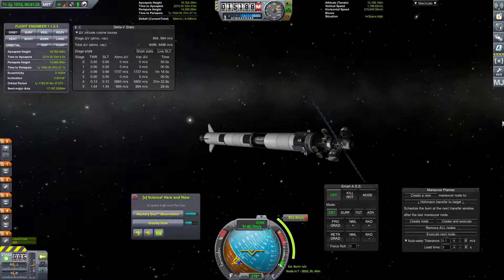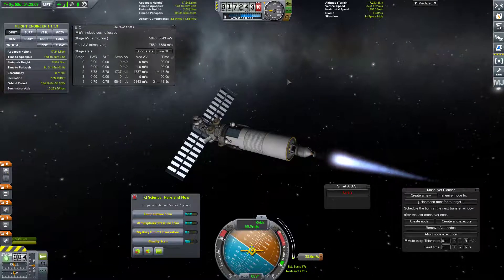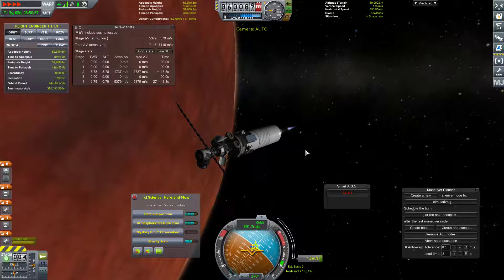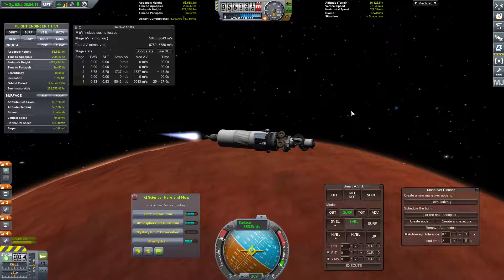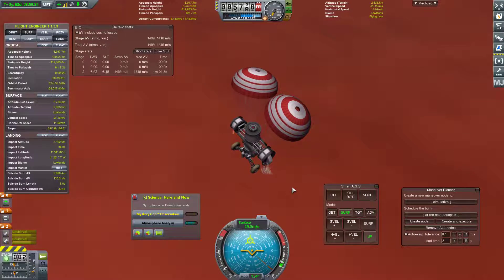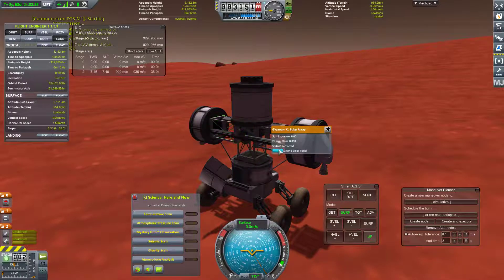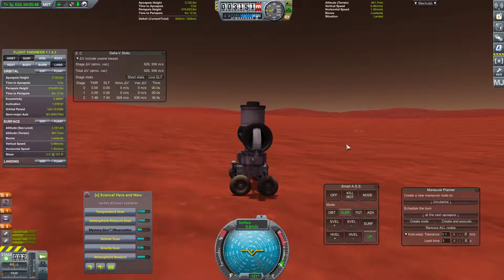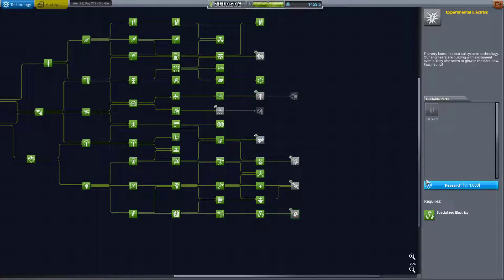Kerbal Space Program | Solar System Tour | Episode 63